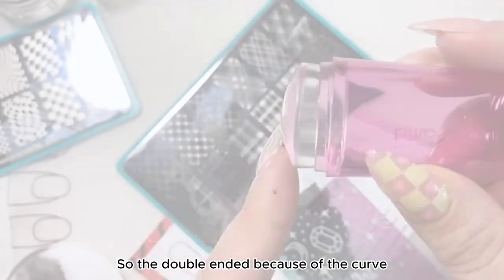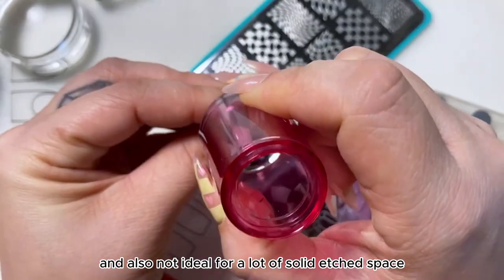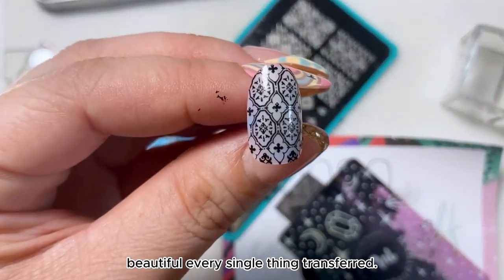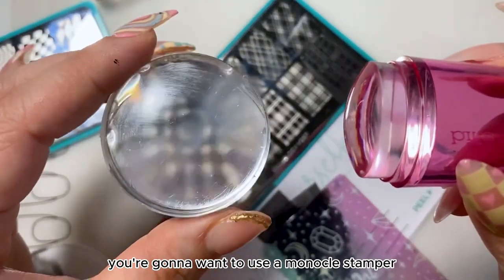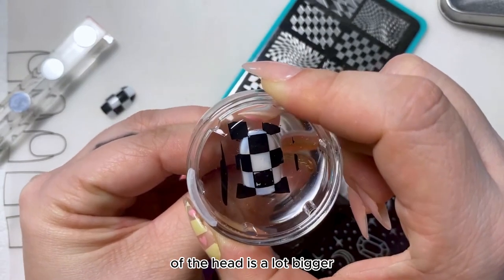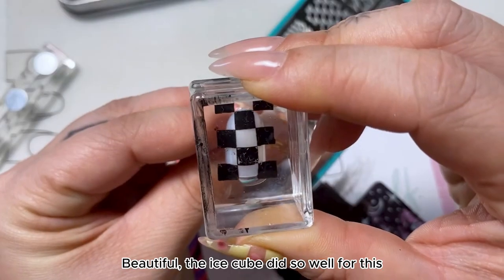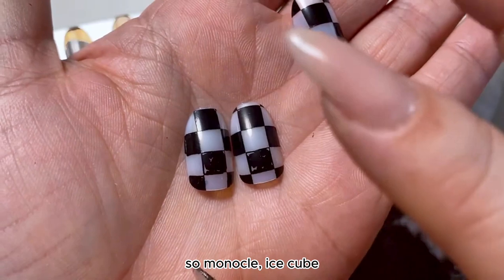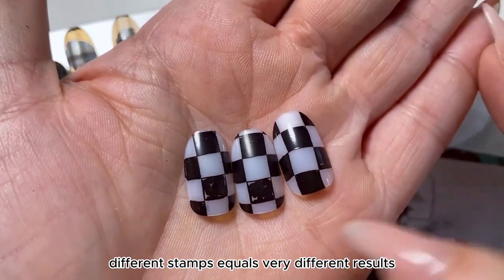💎 Choosing the RIGHT Nail Stamper for BEST Image Results | 1-Minute Maniology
Even the best nail stampers in the world can't capture every image. Know which images work best with our stamper so you can get the most out of your stamping experience!